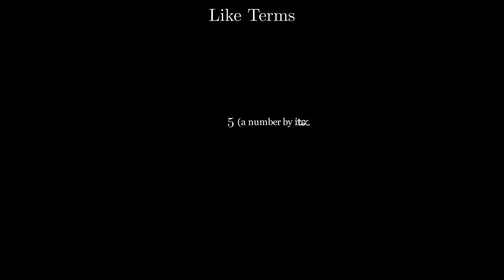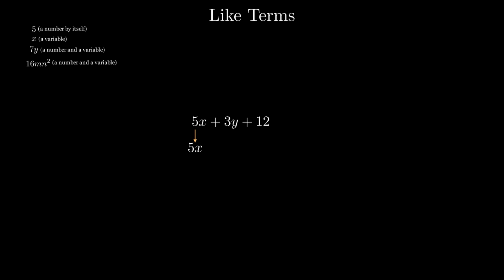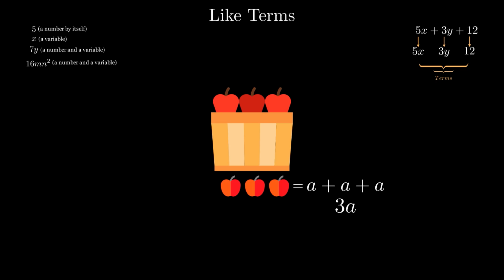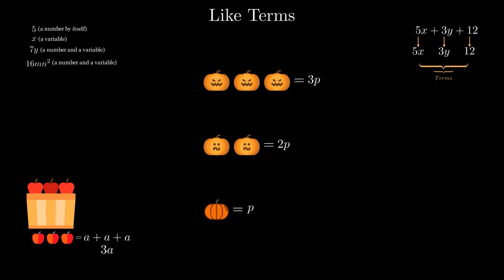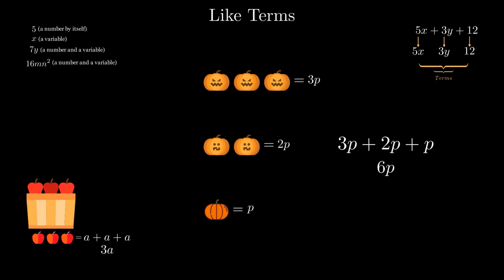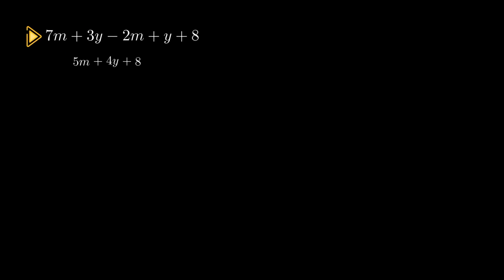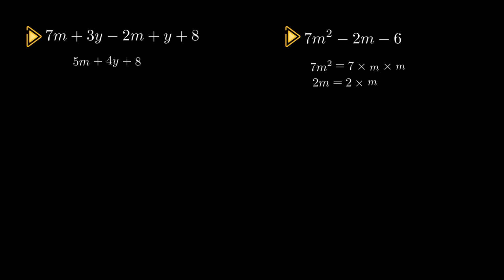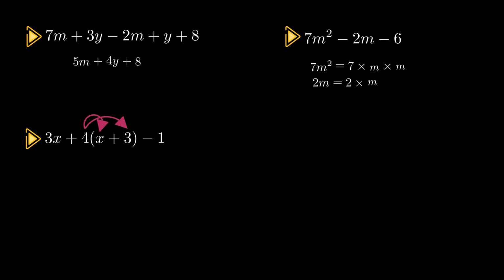Beginner Algebra: Like Terms: Part 3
Discover the concept of like terms and how to simplify expressions by combining them in this easy-to-follow lesson. We'll break down terms, variables, and coefficients, and show you step-by-step how to make complex expressions simpler. Whether you're working with apples, pumpkins, or algebraic terms, this video will help you understand the importance of like terms in math. Keep learning, and have fun simplifying!